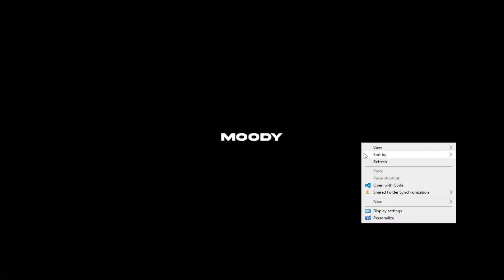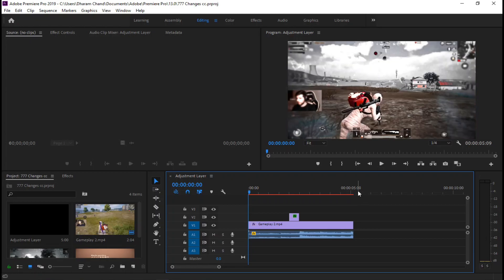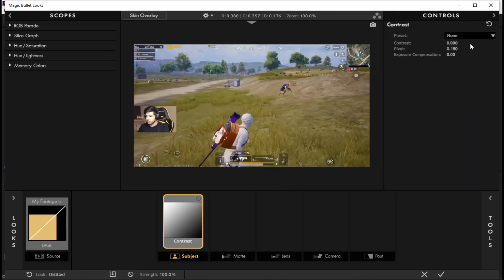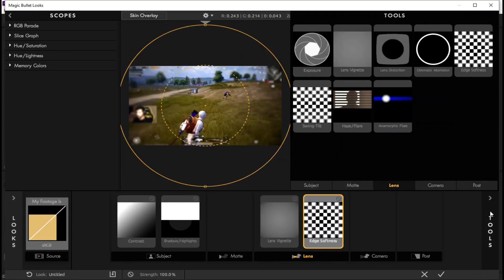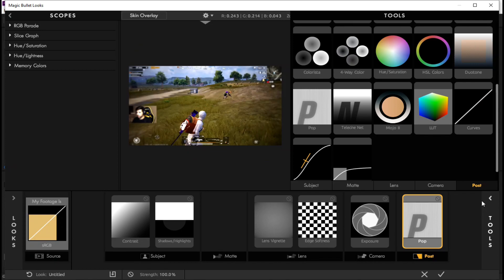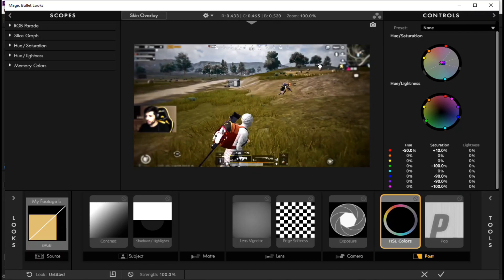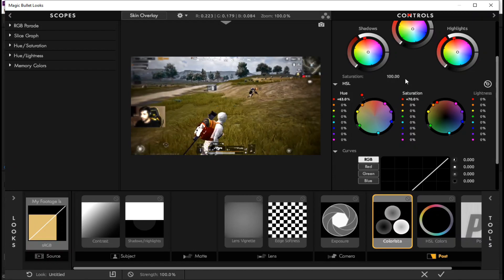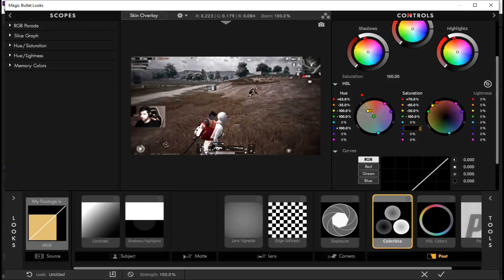How To Do Cc Like 777 Changes Montage | Moody Yt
Hey fam💛 how are you?
I hope you will all well. In this video i will show you how to do cc like 777 changes montage.

Also comment for the next Tutorial topic & i will try for making vide on your Tutorial topic.

Your one like Motivate me and your one sub force me to make new amazing content 🙂.

Thumbnail software :- Adobe Photoshop cc.

777 changes cc Tutorial
777 changes cc Tutorial in Premiere pro
Cc like 777 changes montage in premiere pro
How to do cc. Like 777
Cc like 777 in premiere pro
Premiere pro Tutorial for cc
Cc Tutorial for 777 changes montage
Color correction like 777
Magic bullet looks plugin for cc
Tutorial for cc in premiere pro